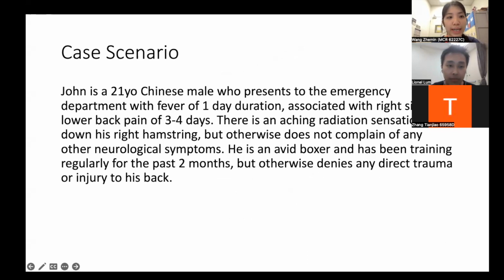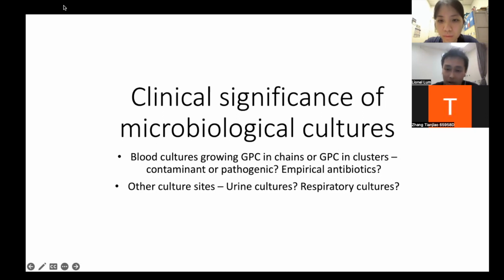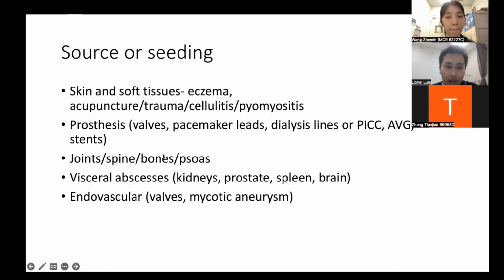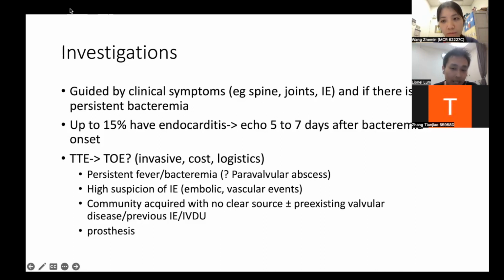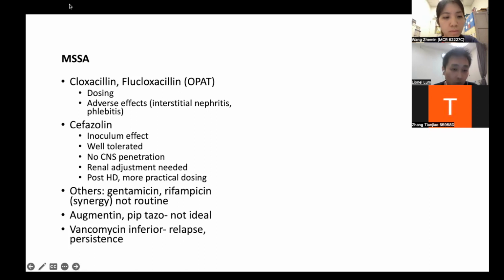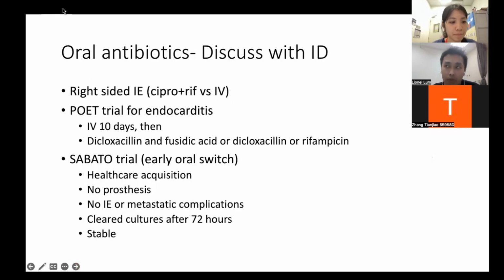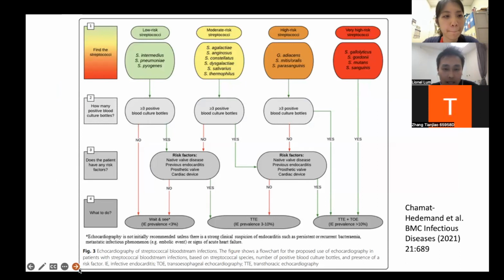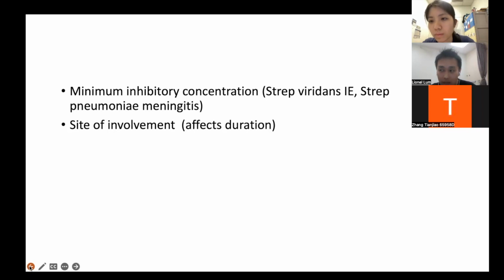REFERROLOGY SERIES: Ep 27 GPC Bacteremia - Dr Lionel Lum